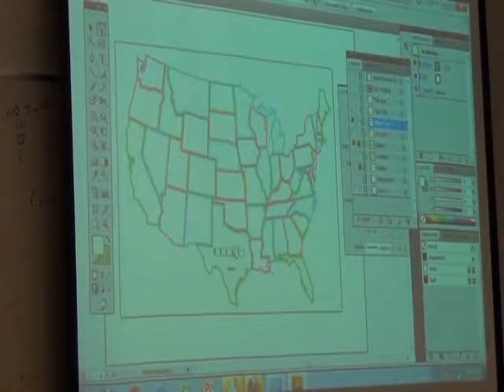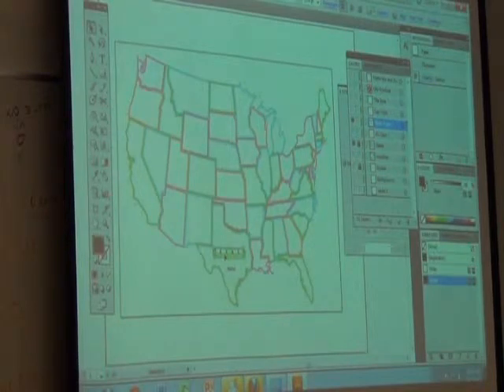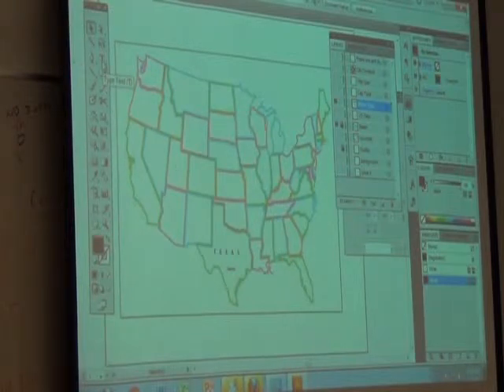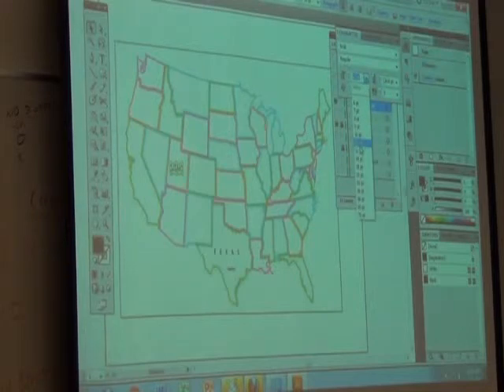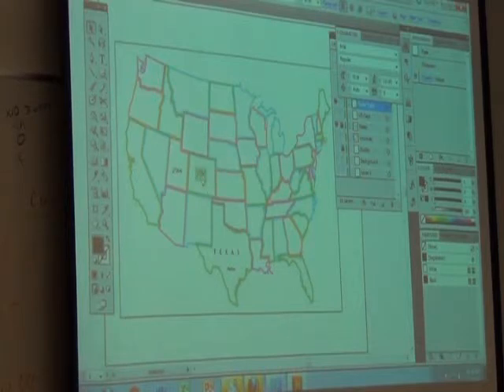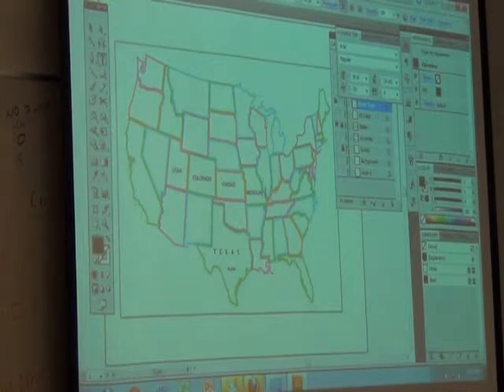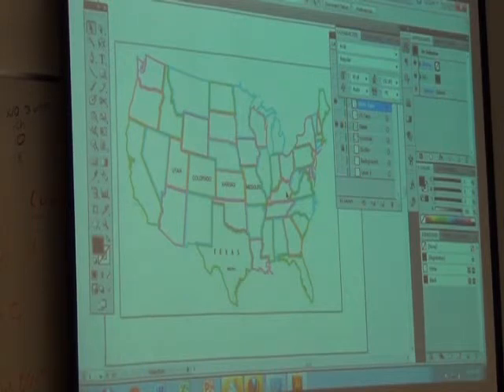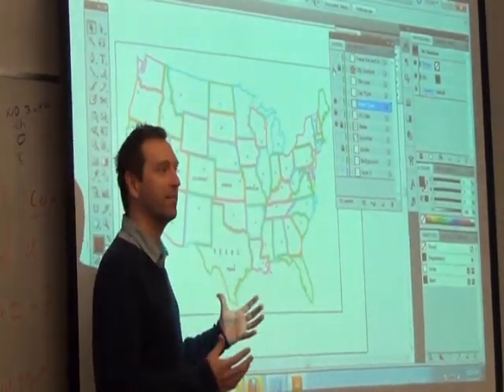Cartography 4: Typography